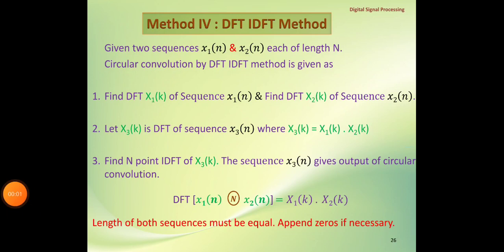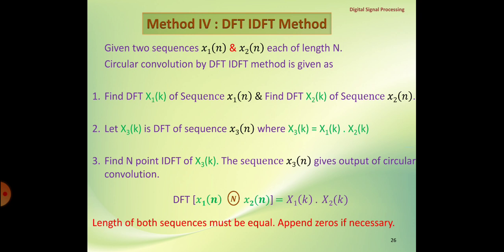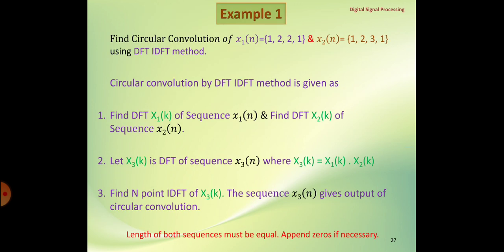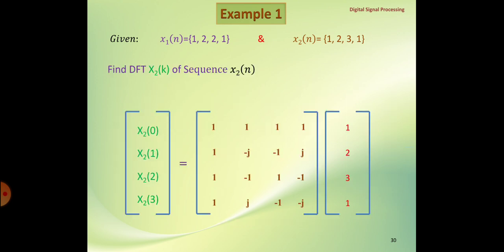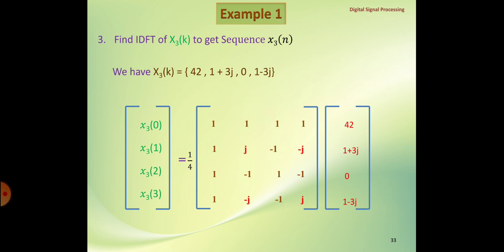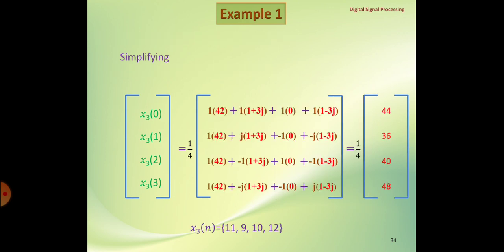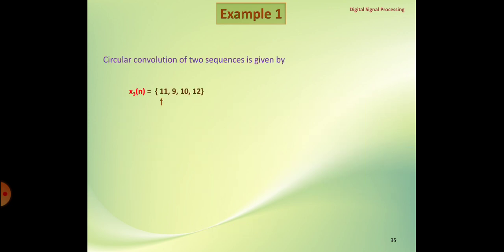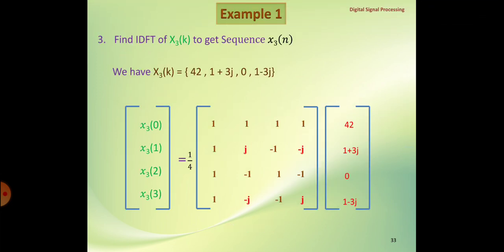DFT IDFT Method